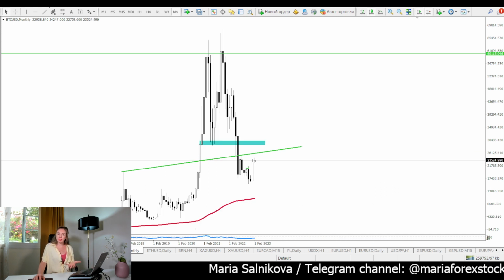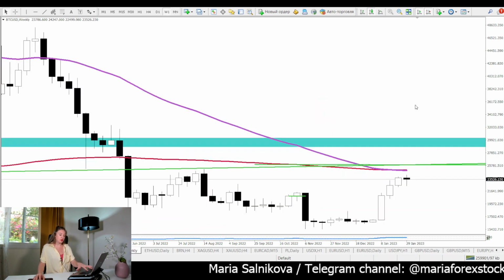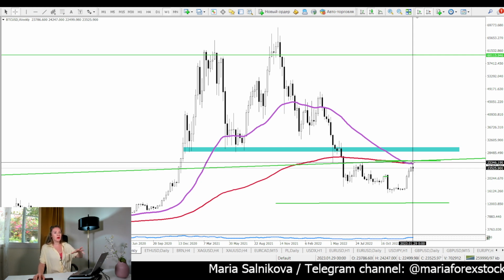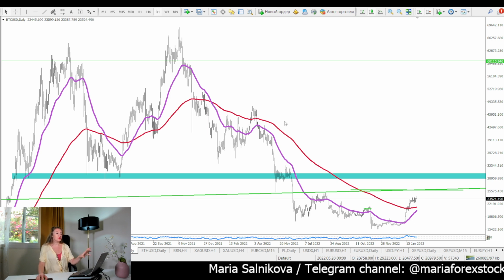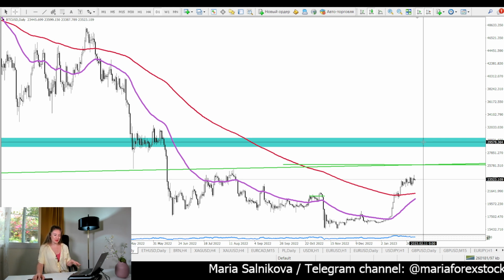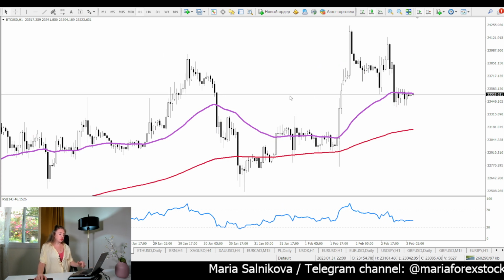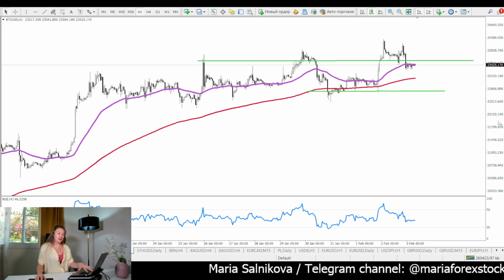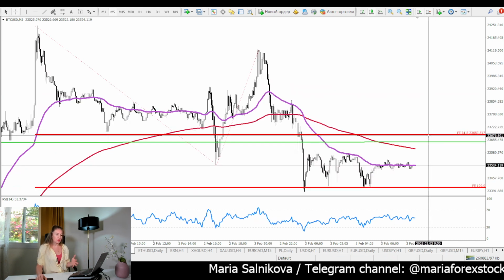Bitcoin today. Technical analysis. 3d of February 2023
Bitcoin briefly rises above $24,000, extending its new year rally amid a broader gain in tech stocks. Check my technical targets for today because of Nonfarm Payrolls day!